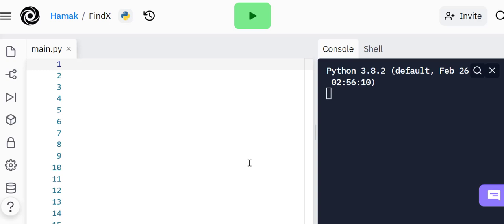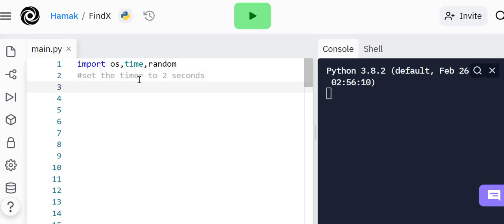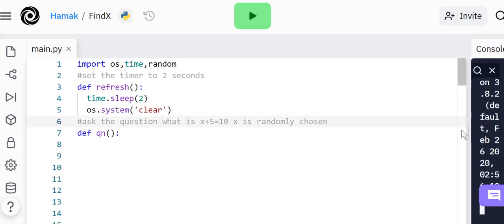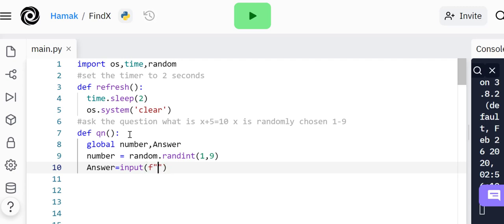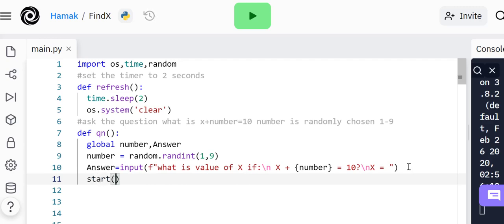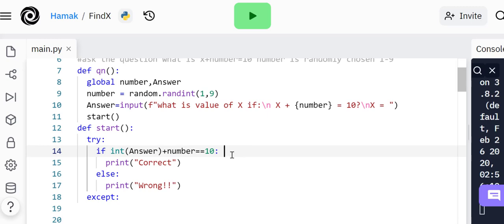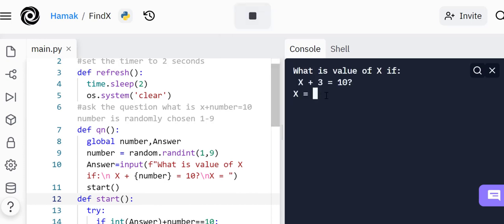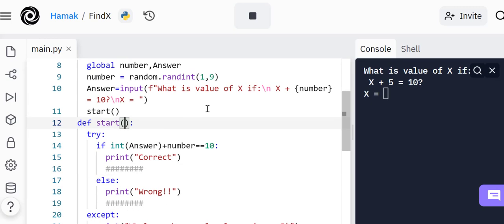Python Tutorial - Find The value of X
This tutorial teaches you how to make a short program that uses a Math algebraic equation. Users allowed to work out the value of an unknown number.